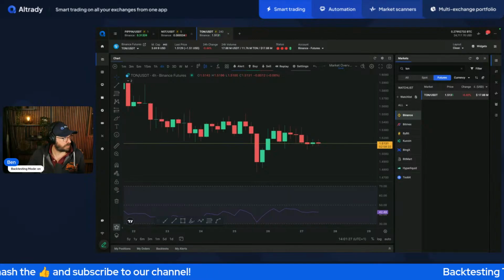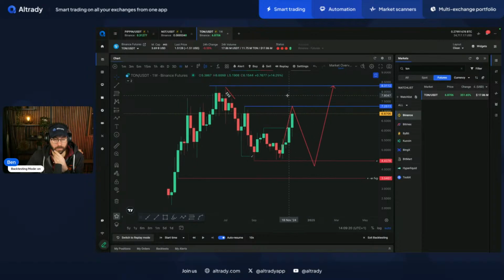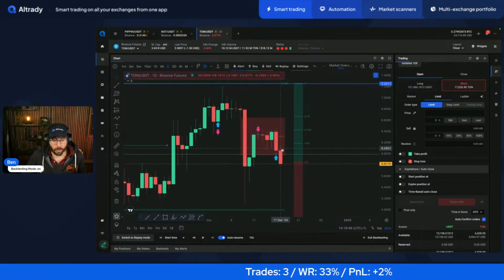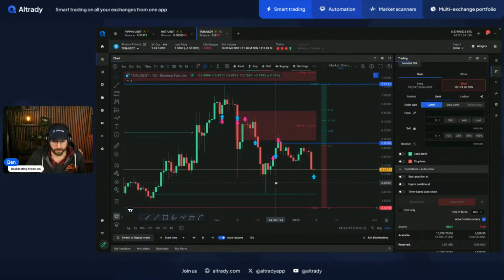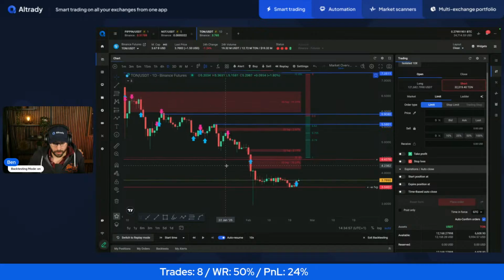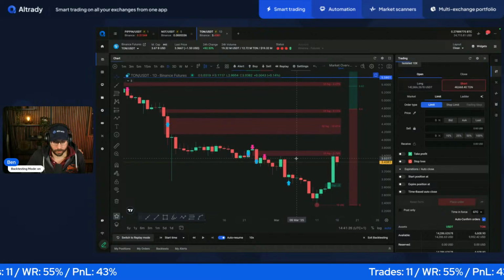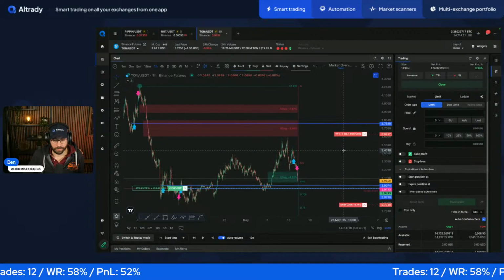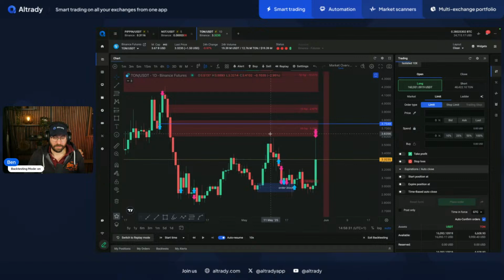Crypto Breakout or Fake Move? Smart Money Concept | TON/USDT Live Backtesting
You’ve learned the lingo—swing highs, swing lows, market structure, and zones that sound oddly like luxury condos. Now it’s time to use those tools in real life trading.

This is our backtesting session on TON/USDT Binance Futures, and we’re not just watching charts—we’re working on them. You’ll see how to:

✅ Decode price action in real-time
✅ Catch market shifts before they catch you
✅ Hunt down liquidity like an institution with X-ray vision
✅ Prioritize POIs like a smart money assassin

No theory dumps, just practical, repeatable reps that sharpen your strategy and build real confidence—without risking a dime.

Let’s trade smarter. Let’s trade on purpose.